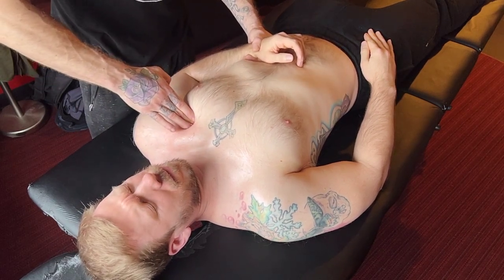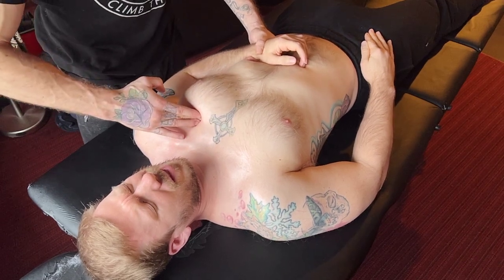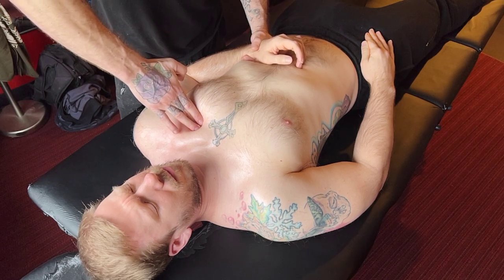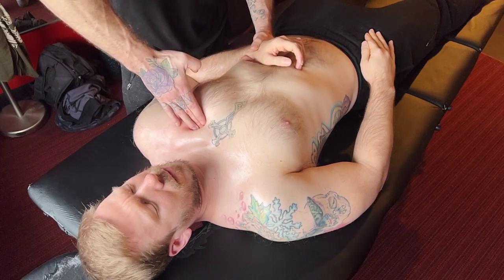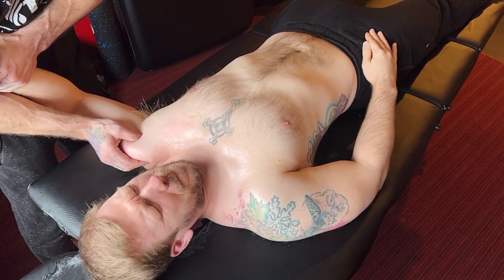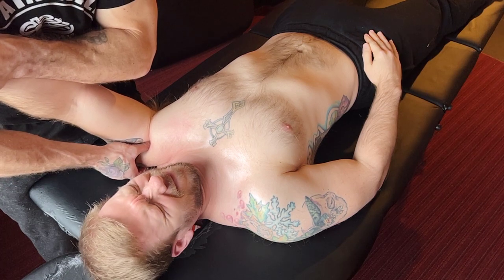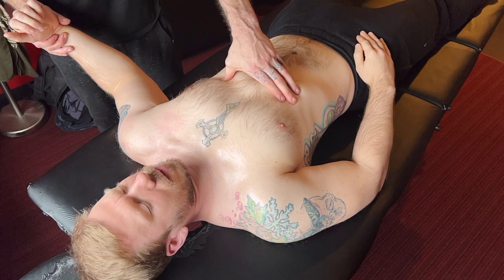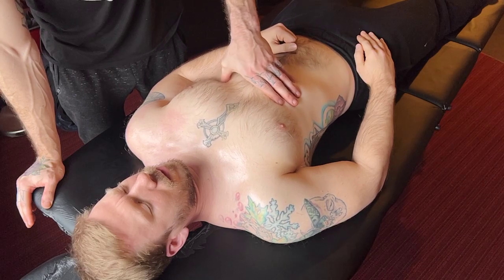60 min deep tissue massage on upper body | muscle smashing for shoulder pain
Full 60 min deep tissue massage on upper body for shoulder pain.